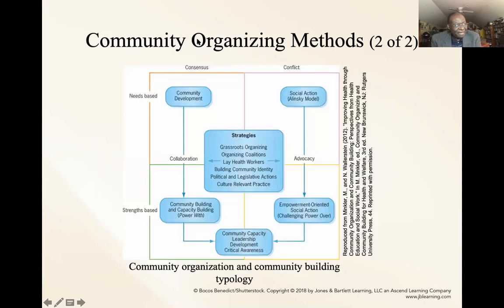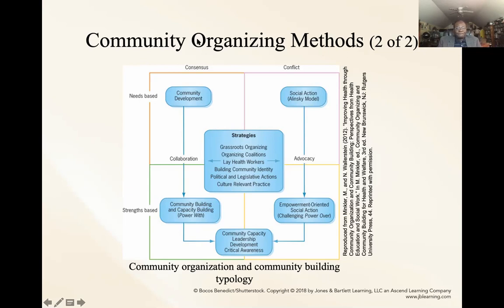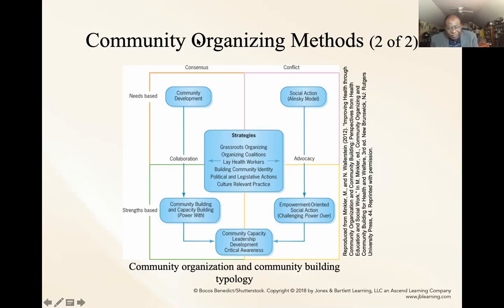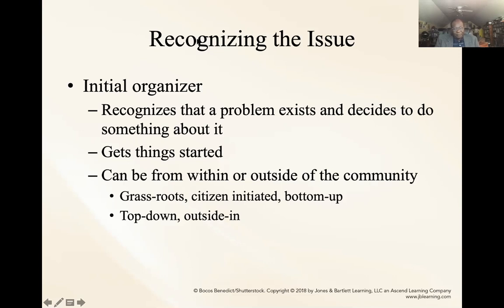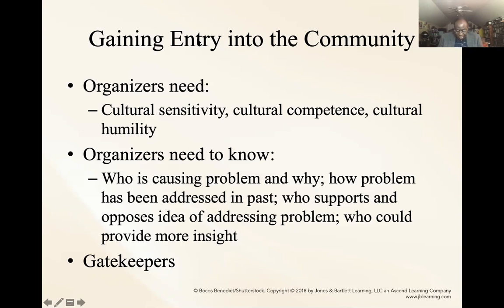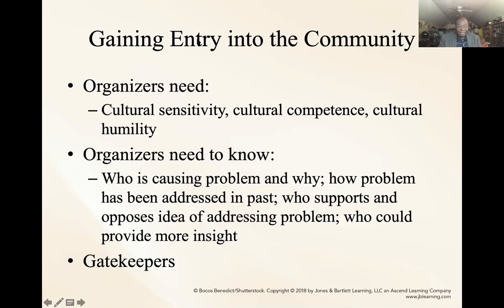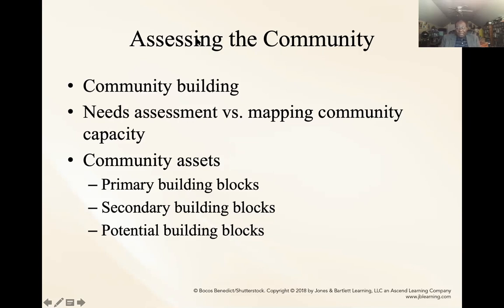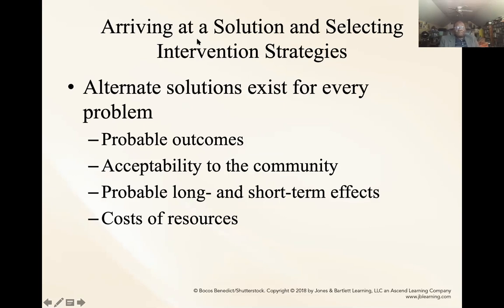HLTH 340 Chapter 5 Community Organizing and Health Promotion Part 2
Lecture 11
HLTH 340 Intro to Community Health
Chapter 5 Community Organizing and Health Promotion Part 2
Prof. Andrew J Kanu